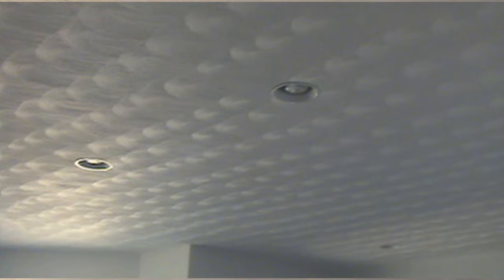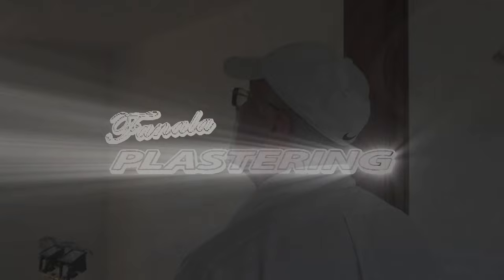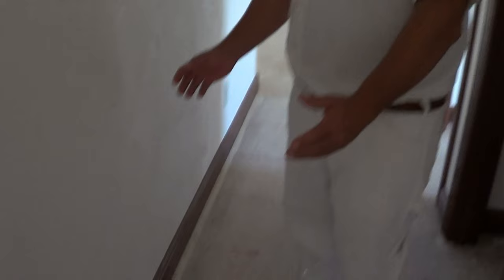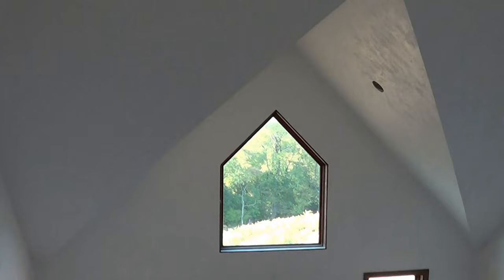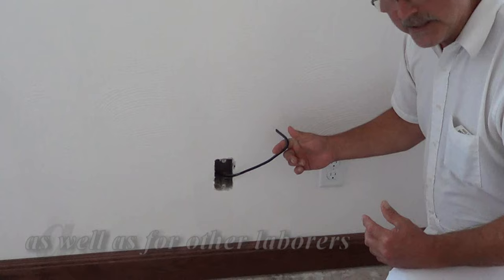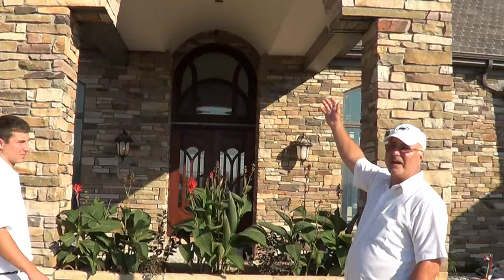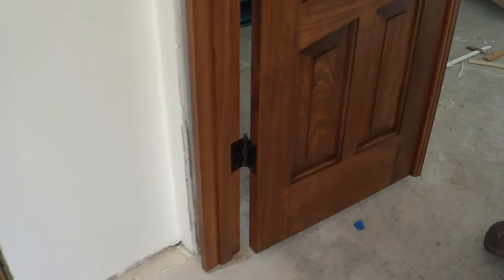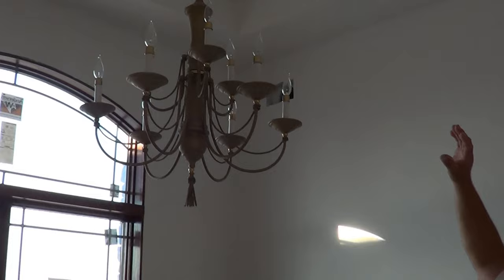Fanala Plastering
Over 25 years of quality, Fanala Plastering has become a leader in the plastering industry in the Southwestern, Pennsylvania area.